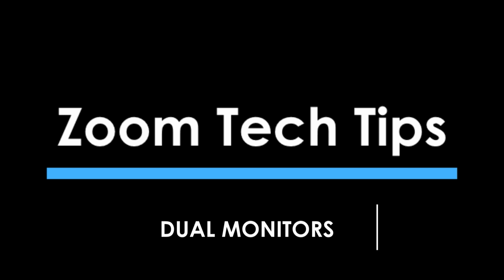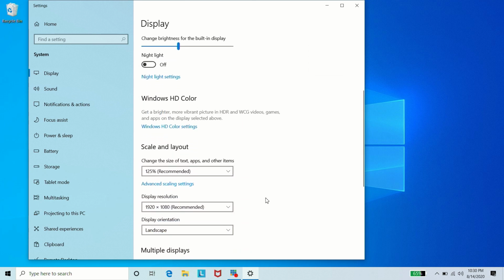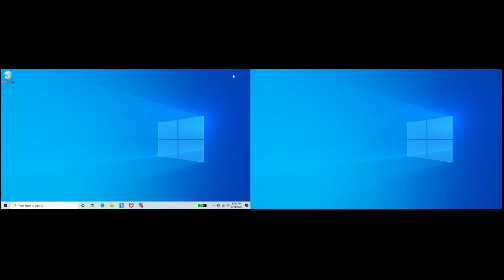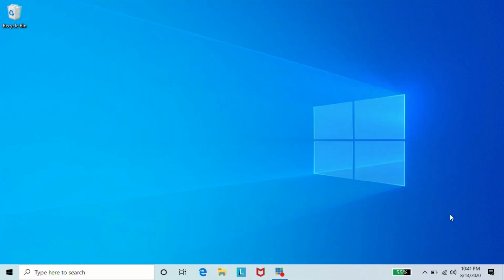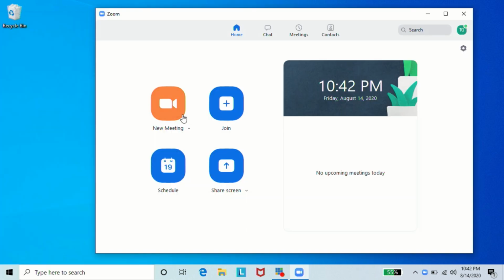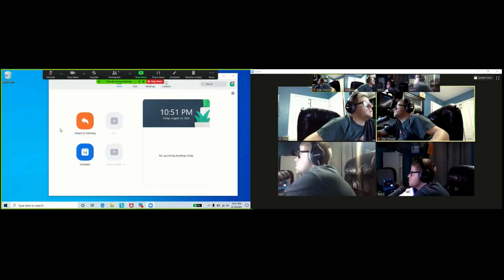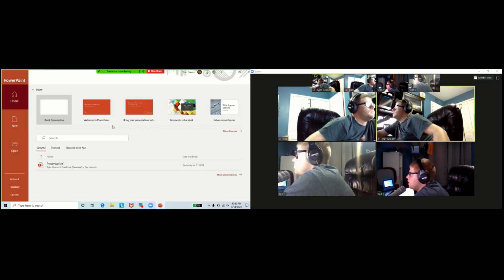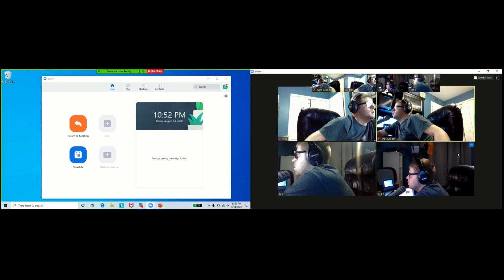Zoom Tutorial 2 Dual Monitors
Zoom Tutorial on how to set-up dual monitors, as well as screen sharing with audio.